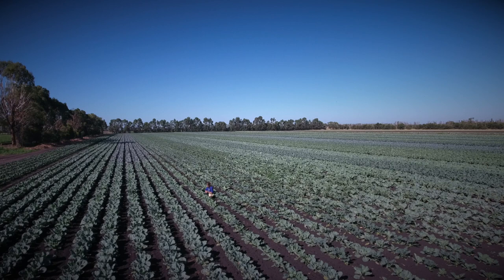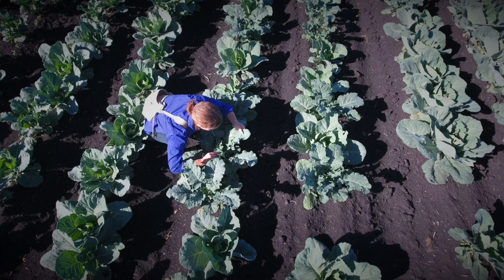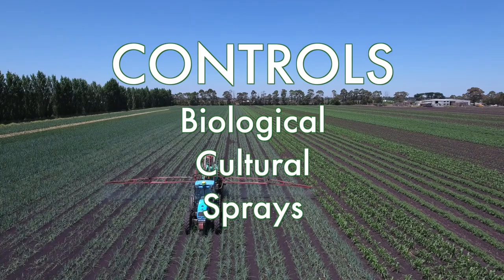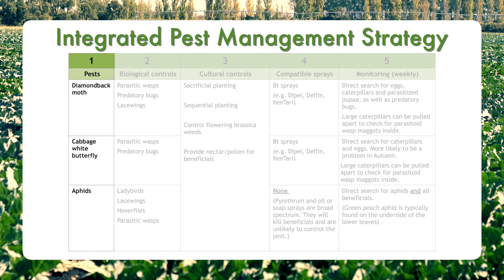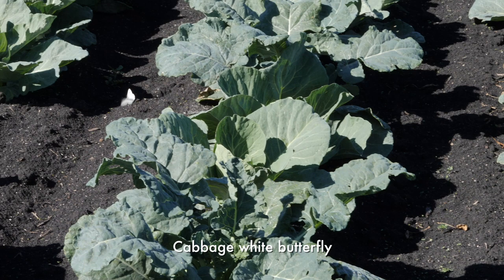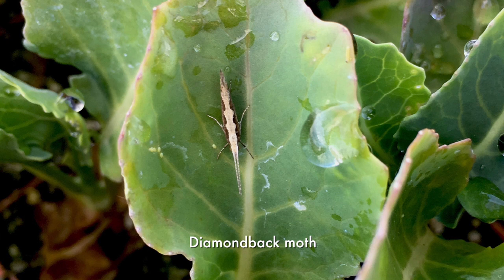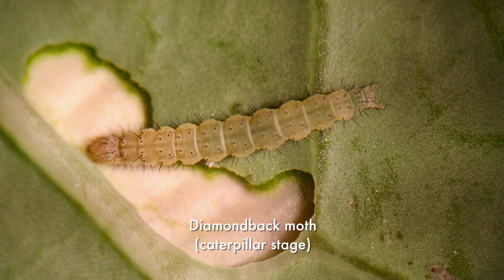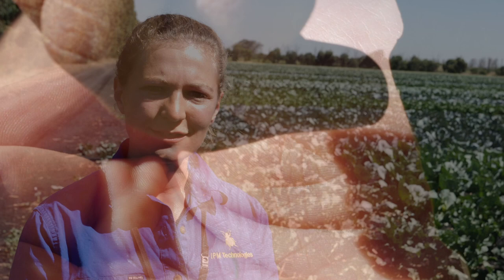WPCLN Insects and Brassica crops Video 1 - Developing an IPM strategy - Identifying pests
Part1:  Developing an IPM Strategy
Identifying Pests